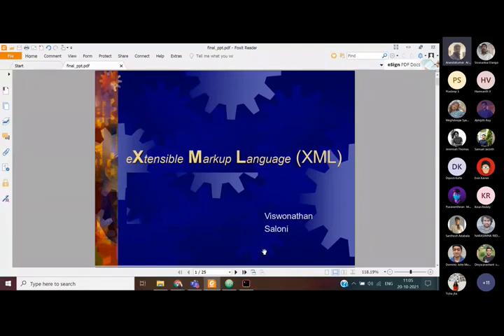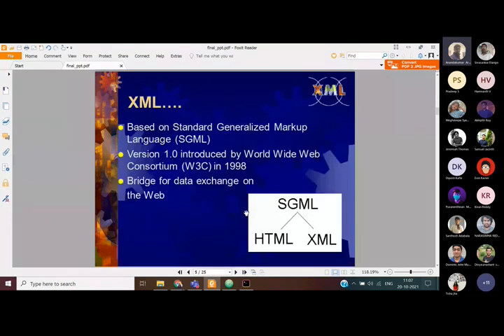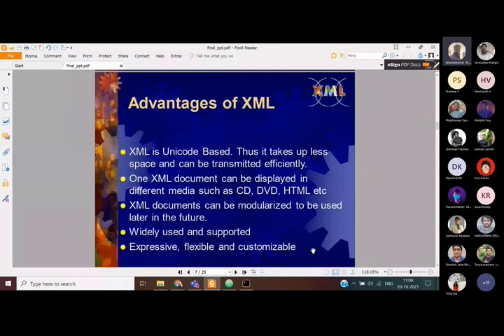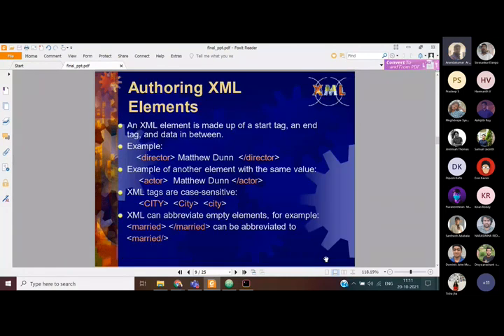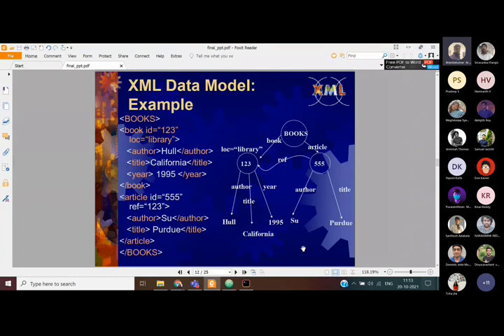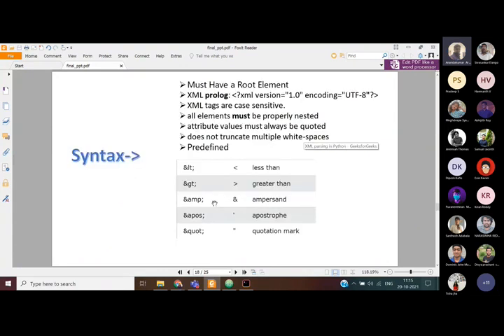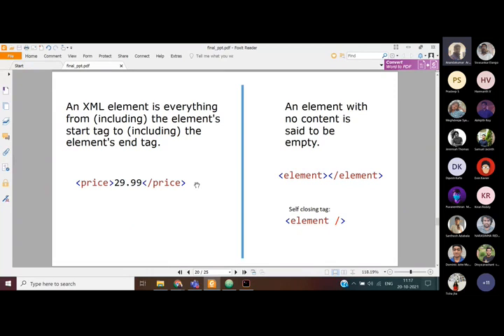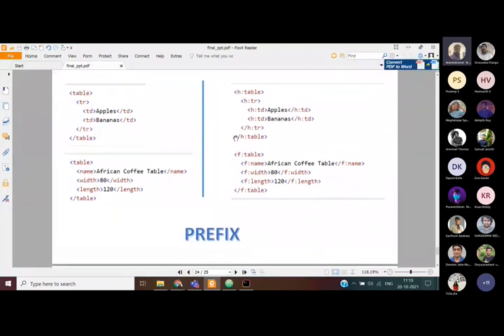24- 2 XML( Lecture 24 - Concurrency Control )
24- 2 XML( Lecture 24 - Concurrency Control )